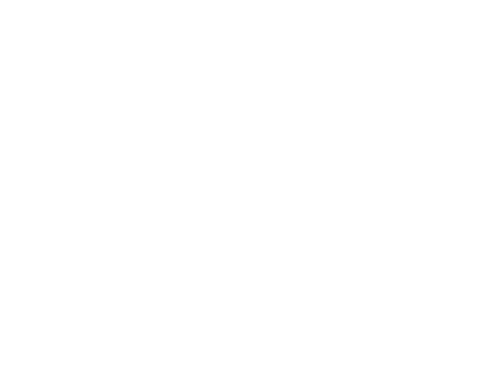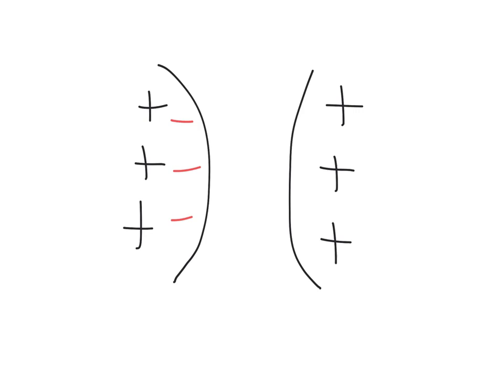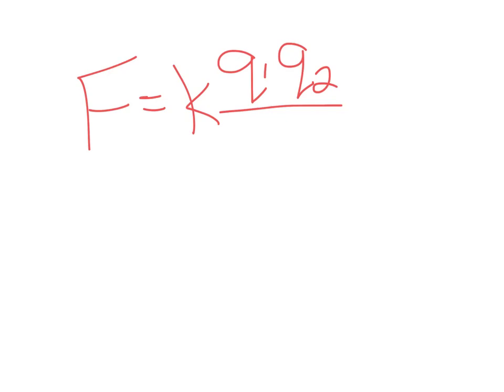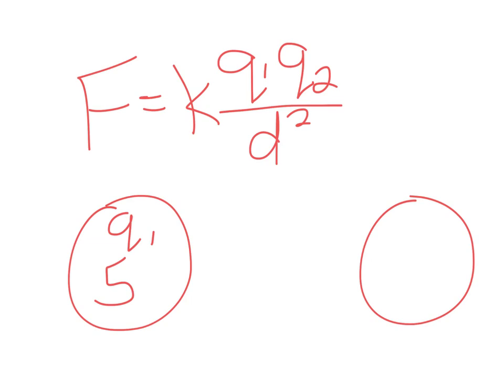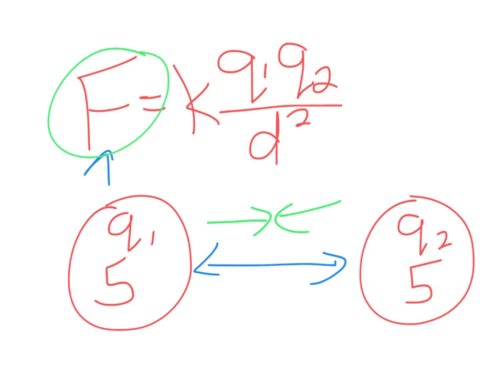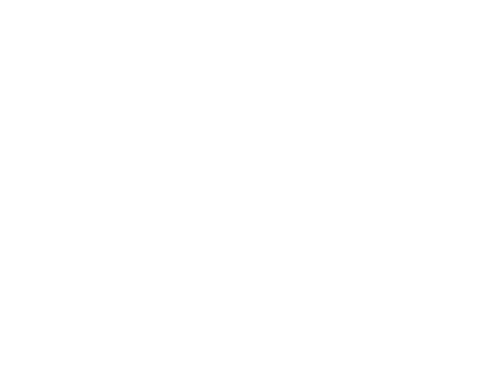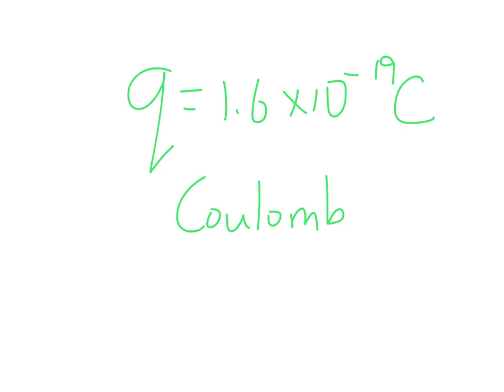Static Elect Summary